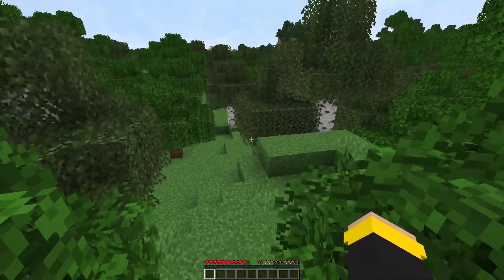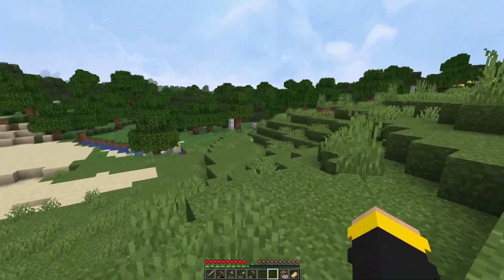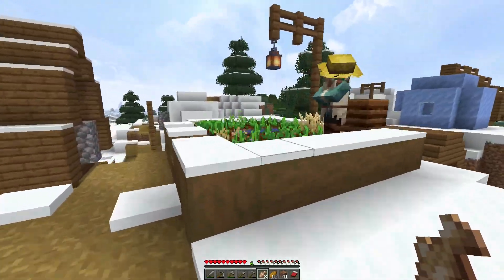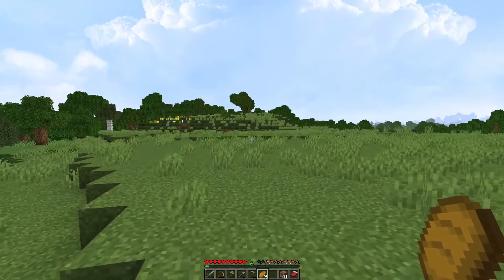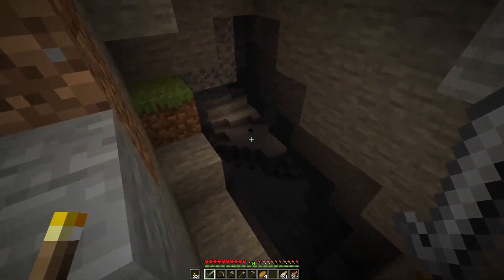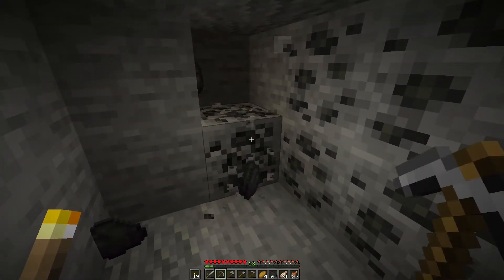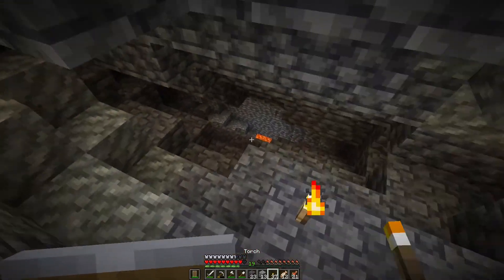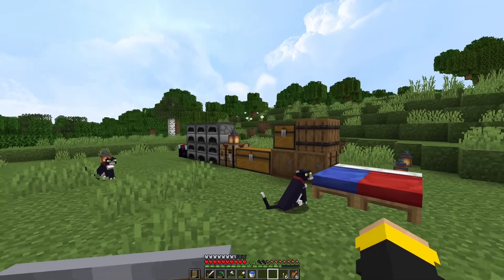Forever World Ep 1 | A Great Start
This is my new series. Sadly the EPIC MINECRAFT LETS PLAY is ending. I recorded a finale but for some reason my microphone audio didn't record. If you want to see the finale, check out Normac's video.